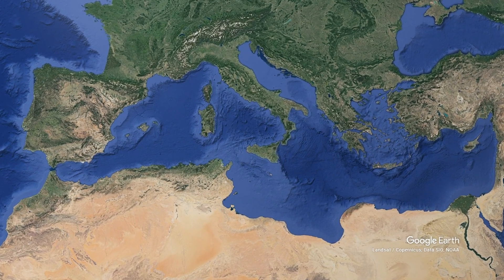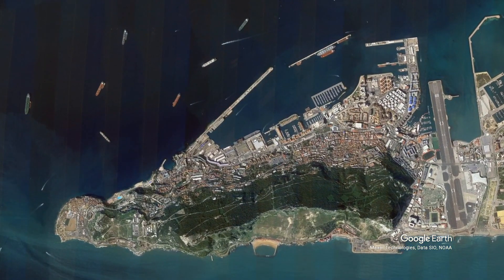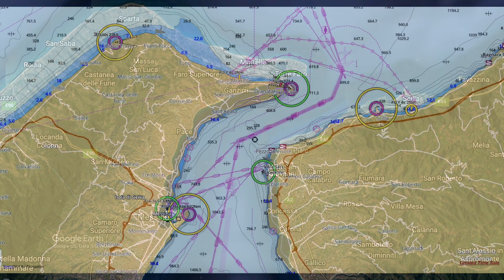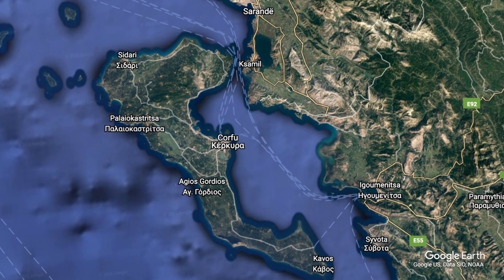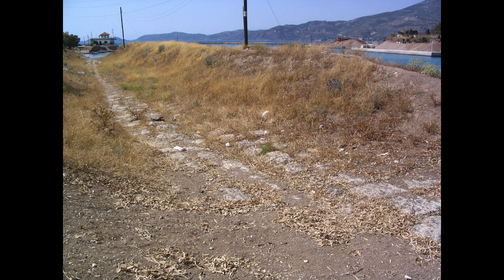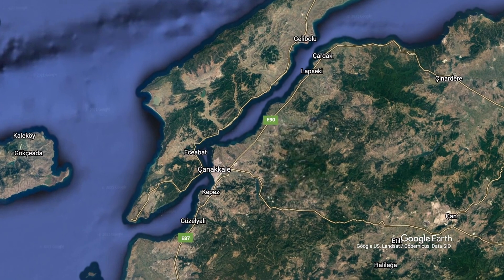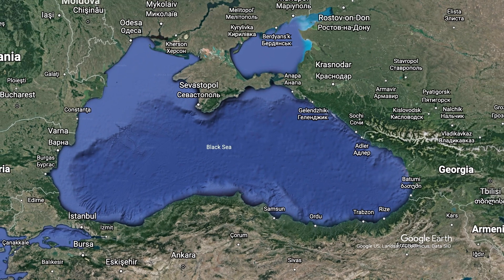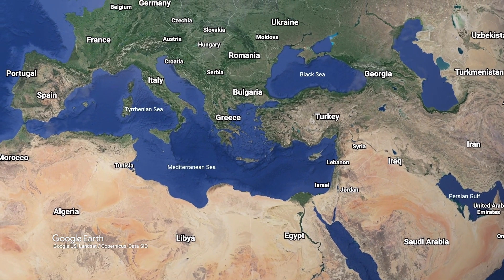Mediterranean Straits: Geography, History, International Law, & Geopolitics of the Mediterranean Sea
The sea is one, and the Mediterranean Sea is filled with important straits.

In this video, I locate ten important Mediterranean Straits and talk you through points of geographical, historical, geopolitical, legal, and navigational interest. Do you like maps?

00:00 Intro
00:38 Straits of Gibraltar
01:25 Transit Passage, Explained
04:13 Strait of Bonifacio
04:42 Strait of Messina
05:04 Innocent Passage, Explained
05:57 Strait of Otranto
06:43 Straits of Corfu
08:30 Strait of Rion
09:12 Isthmus of Corinth (not a strait but whatever)
10:11 Straits of Salamis
10:57 Euripus Strait
12:17 Dardanelles
13:01 Bosporus
16:10 Straits of Tiran (not Mediterranean but whatever)

Sea Power (Stavridis, 2017)